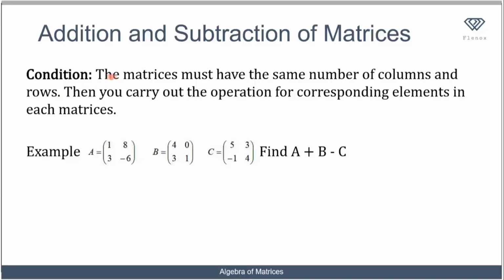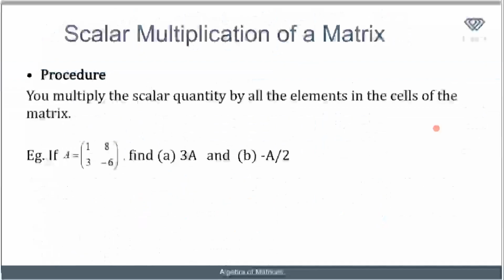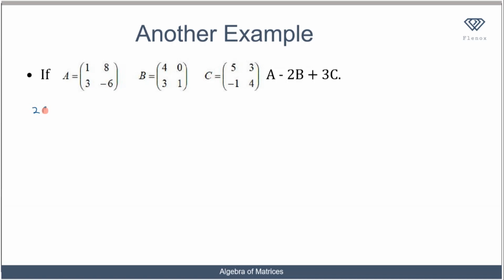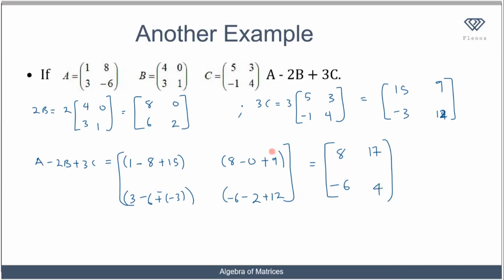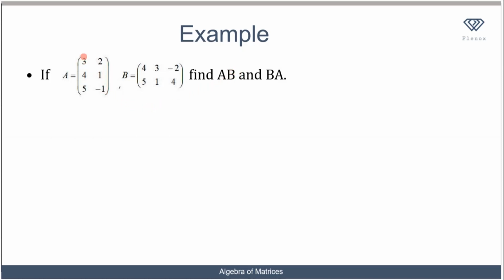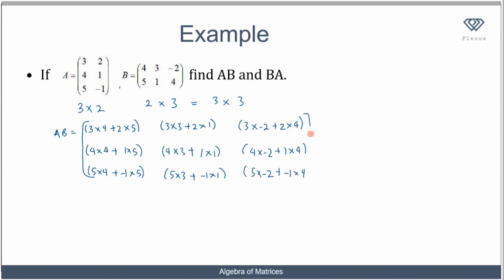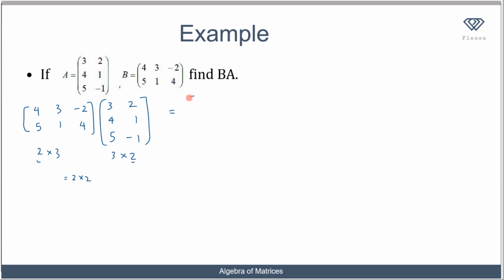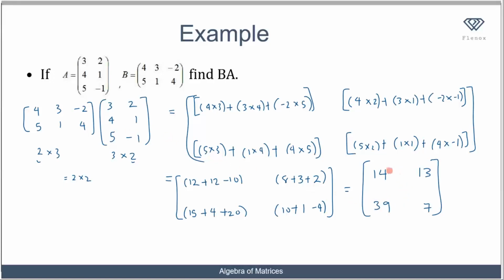2 Algebra of Matrices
Learn about the algebra of Matrices